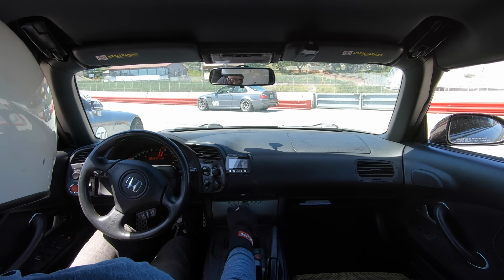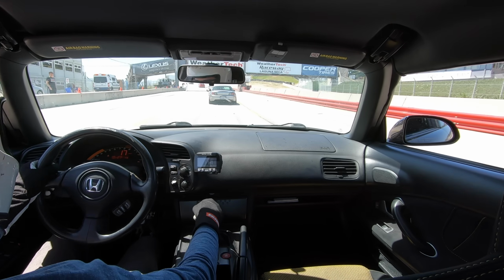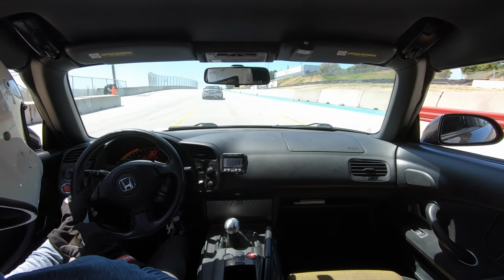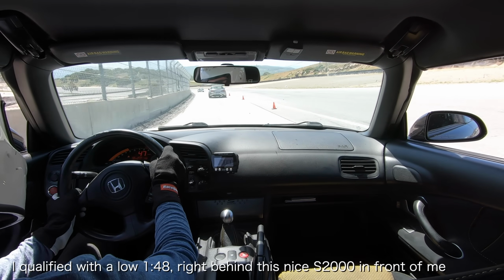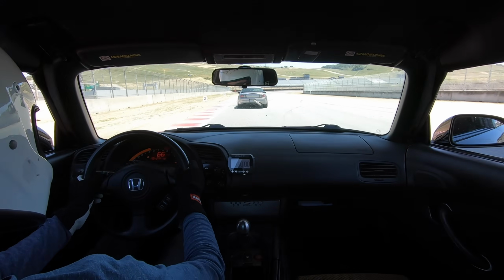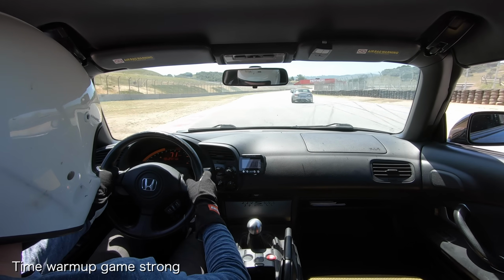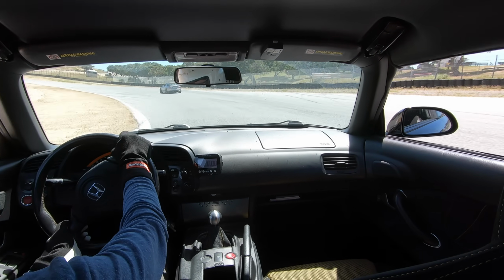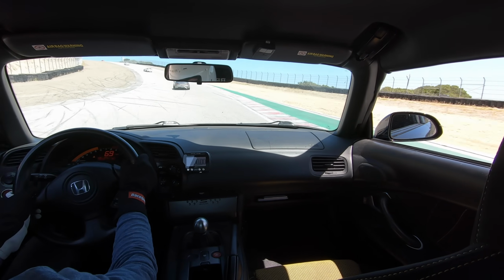SpeedSF Challenge Laguna Seca | 1:46:81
Hi everyone, last weekend I tried out the SpeedSF Challenge for the first time. I had a good time hanging out with Zygrene and his buddy Seigo. The SpeedSF Challenge was fun and was a great low  pressure way to do some more competitive time attack driving... I would recommend it.

I was able to set a new personal best of 1:46:81 (previous was 1:47:4X) which is solid and proves that there is still more time left in the car.

Sorry for the weird moving camera angle! I left stabilization on the GoPro 7 and it was using the accelerometers to try and stabilize the footage lol. Also, sorry for the washed out track. I'll get this all fixed up before my next track day.

All stock except...
Stainless Steel Brake Lines
225F/255R Hankook RS4
7.5F/9R Volk CE28N
Project Mu Club Racer Brake Pads
Project Mu G Four Brake Fluid
Evasive Race Spec Roll Bar
PCI Slider Seat Rails
Bride Vios III Seat